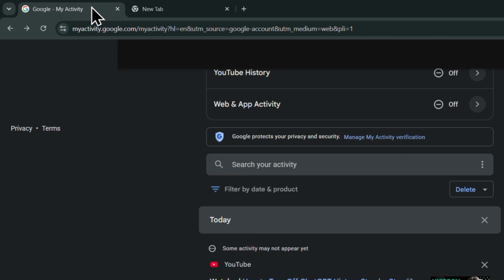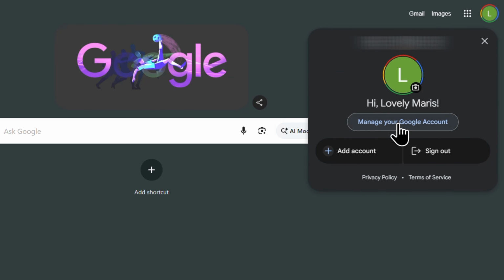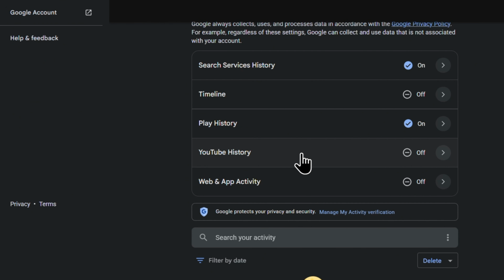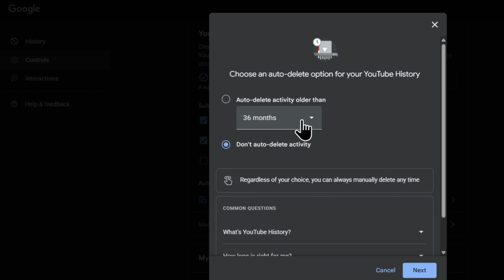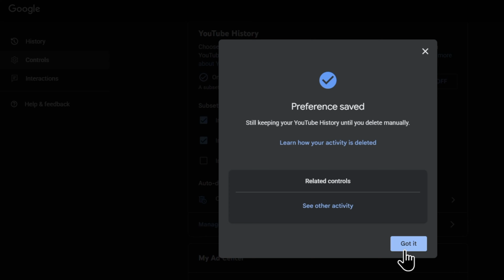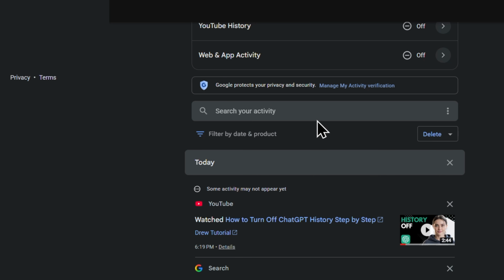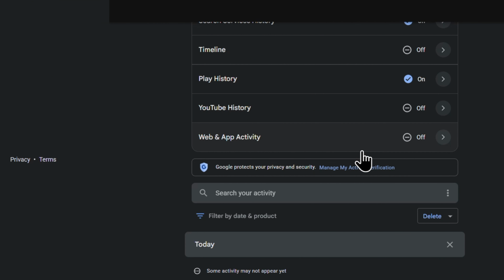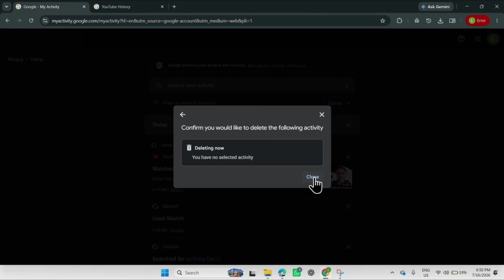How to Delete YouTube History from Google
Learn how to delete YouTube history from Google with this easy step-by-step guide.
This tutorial shows you how to remove your YouTube watch history and search history from your Google account to improve your privacy and manage your activity.

This step-by-step guide works on Android, iPhone, and desktop using the latest Google account settings.

📌 What you'll learn:

Remove YouTube watch history
Delete YouTube search history
Manage YouTube activity in Google My Activity
Improve your Google account privacy
Delete YouTube history on Android, iPhone, and PC